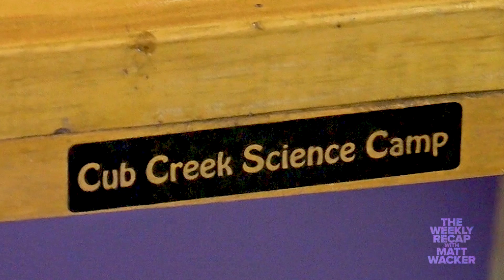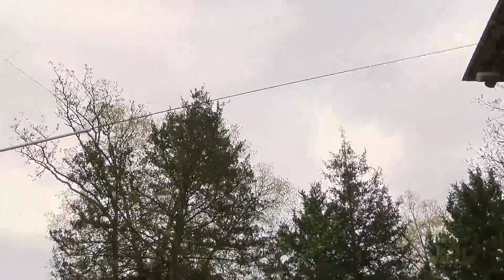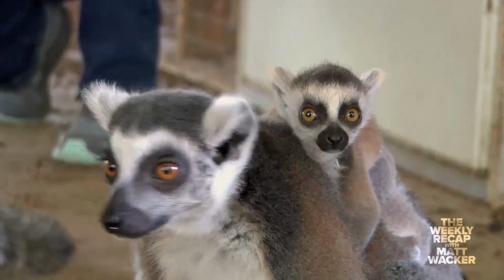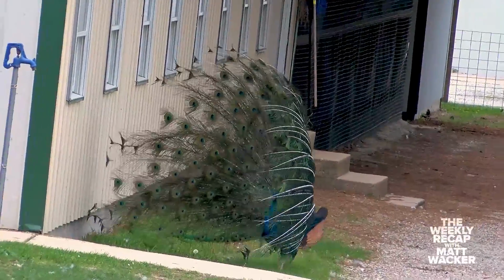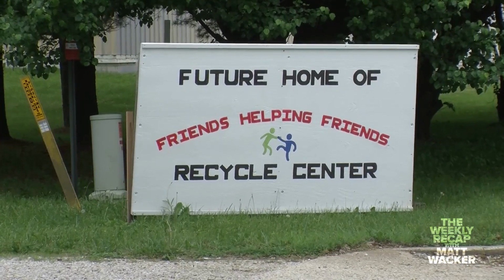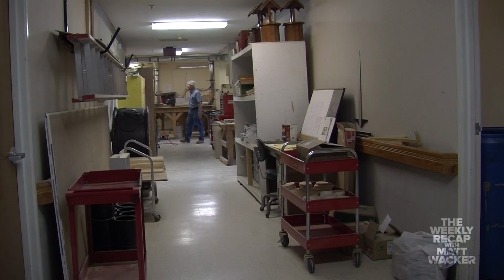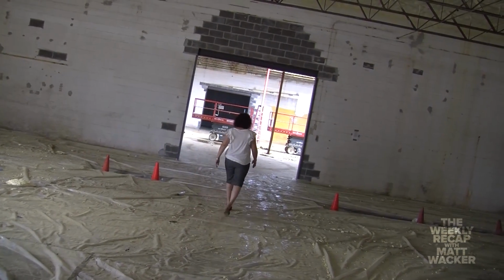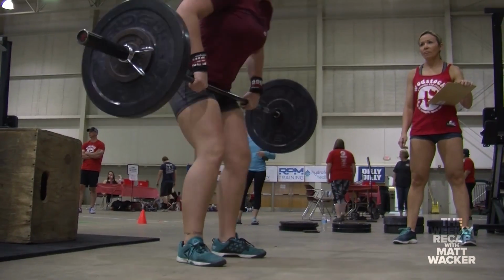The Weekly Recap with Matt Wacker - May 18, 2018